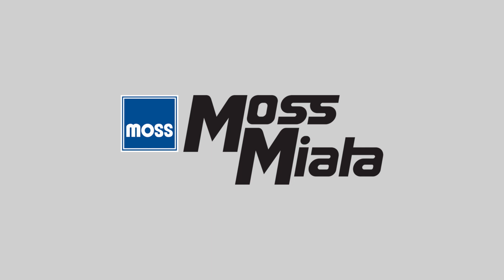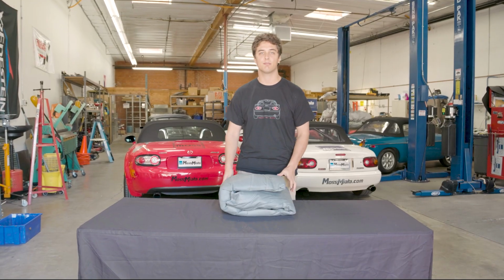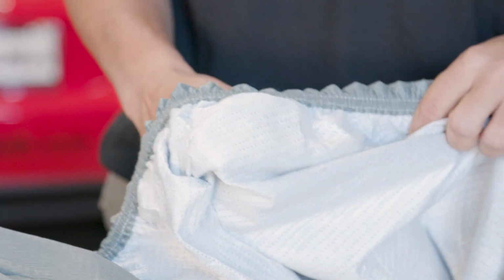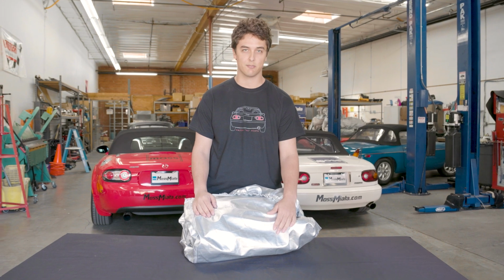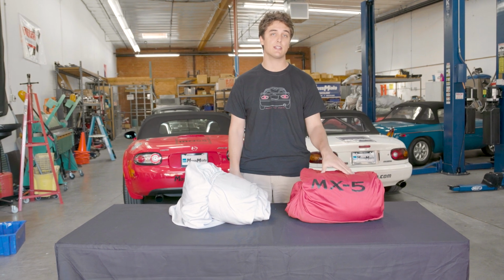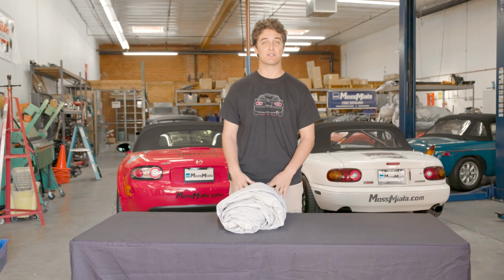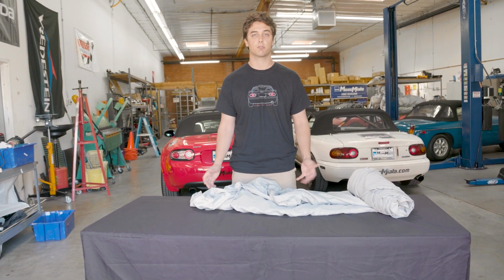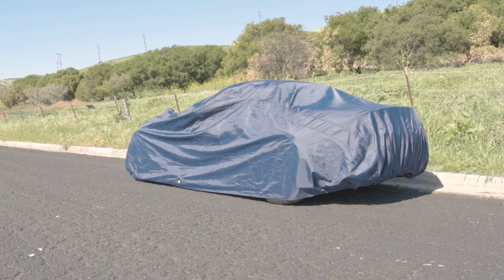Car Cover Guide - Moss Miata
Interested in a car cover but not sure which one fits you best? Well, you're in luck! Join along as we walk through the general differences for the covers that we offer for your Miata.

0:00 - Intro
0:26 - Coverguard by Weatherlock
0:44 - Mosom Plus by Coverking
1:18 - Silverguard Plus by Coverking
1:46 - Satin Stretch by Coverking
2:35 - Stormproof by Coverking
3:17 - ▼ Seal Skin Supreme and Elite ▼